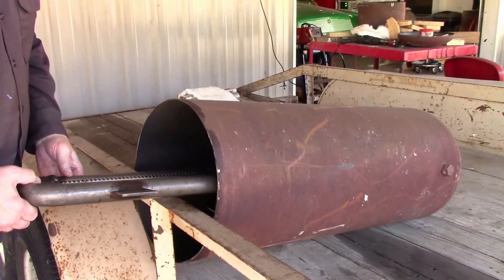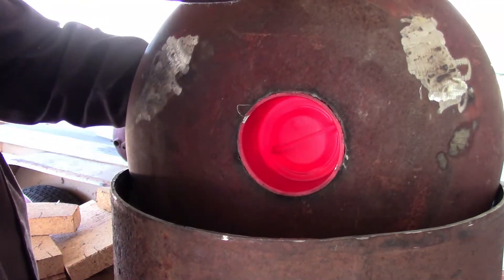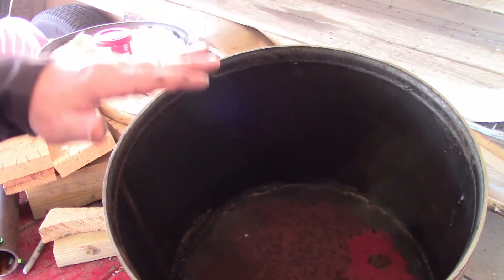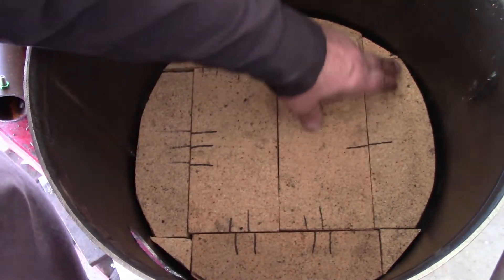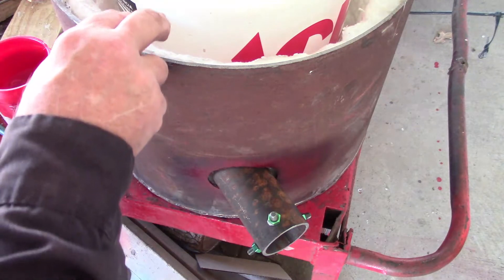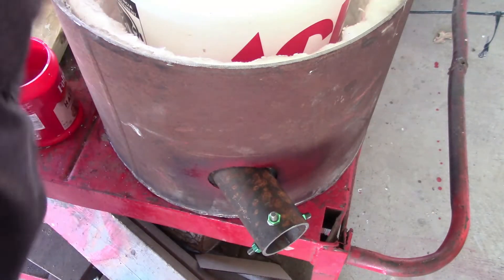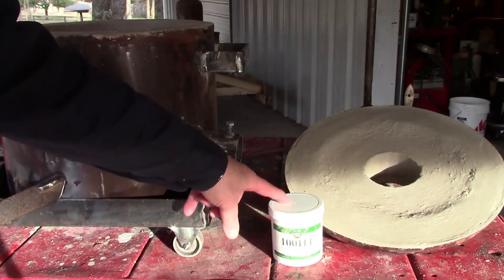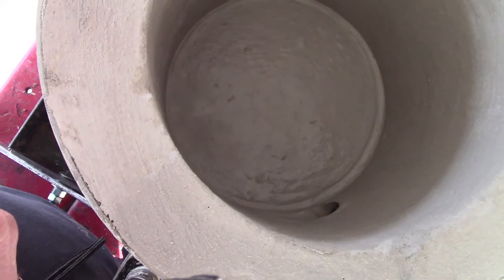Building my Foundry Furnance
How I built my foundry furnace by using a section of a 16 inch diameter steel tank, fire brick, refractory cement and  ceramic thermal blanket.